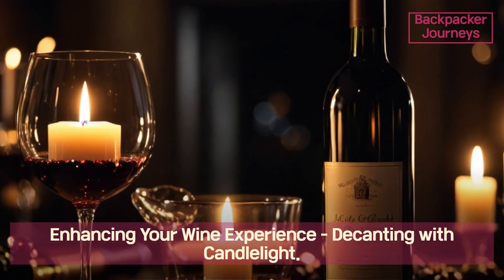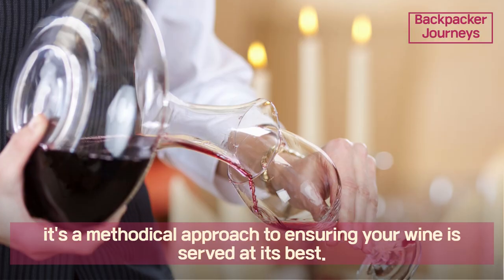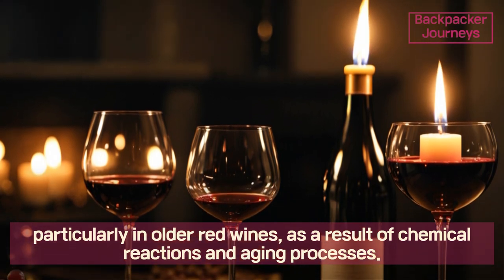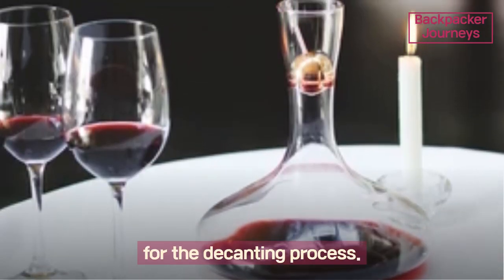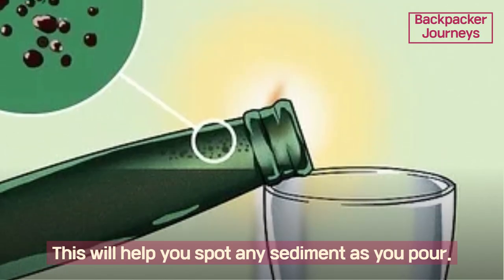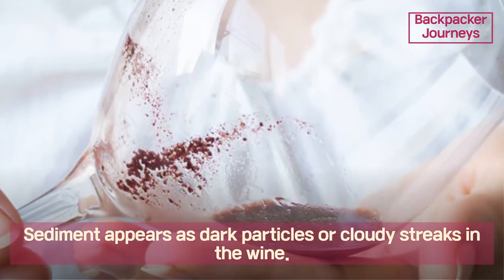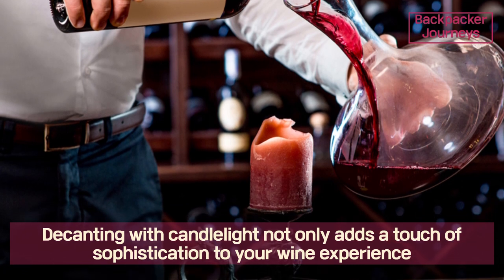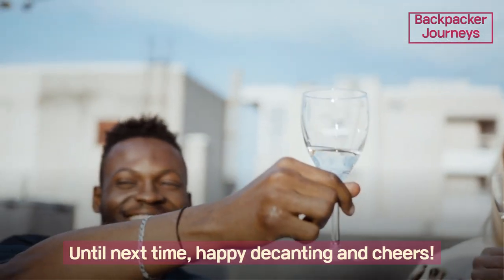Step By Step Guide To Perfect Wine Decanting With Candlelight!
Step By Step Guide To Perfect Wine Decanting With Candlelight!  @BackpackerJourneys

Dive into the art of wine decanting with candlelight in this comprehensive step-by-step guide! Join us as we walk you through the process of enhancing your wine experience through elegant decanting techniques. From preparing your decanter to spotting sediment with the flicker of a flame, this video covers it all. Whether you're a seasoned wine aficionado or just beginning your journey, mastering wine decanting with candlelight is sure to elevate your wine enjoyment to new heights. Watch now and unlock the secrets of this timeless ritual!

The Chapters
00:00 Introduction
01:12 Step 1-Prepare decanter and candle
01:27 Step 2-Stand wine bottle upright
01:40 Step 3-Position the candle
01:52 Step 4-Begin pouring the wine
02:04 Step 5-Watch for sediment
02:19 Step 6-Discard any remaining wind with sediment
02:30 Enjoy your wine!